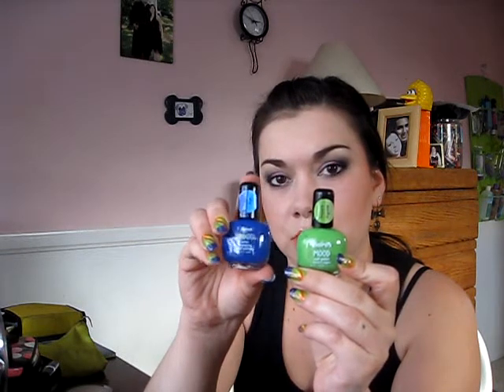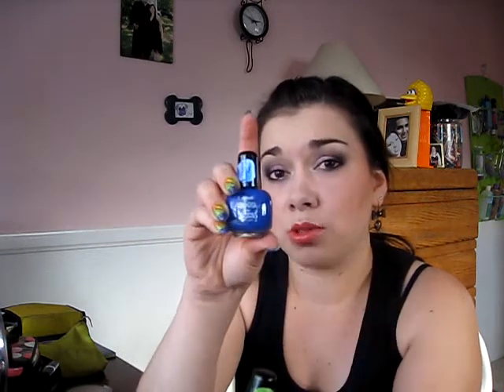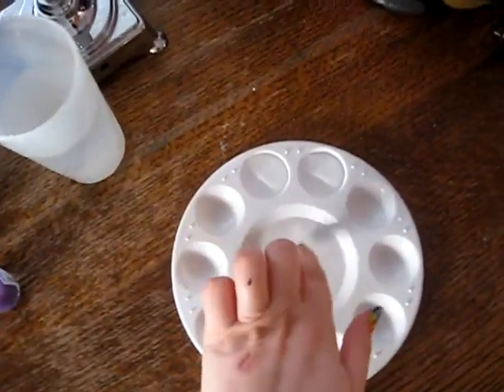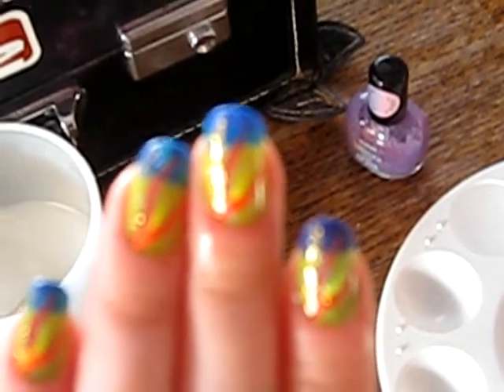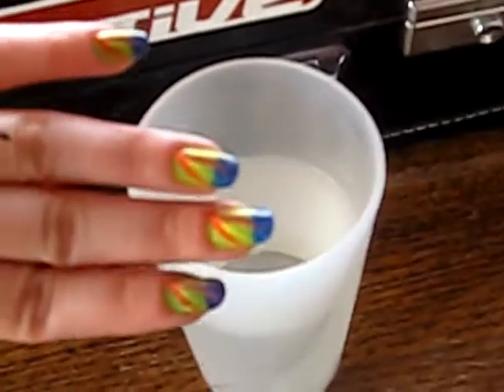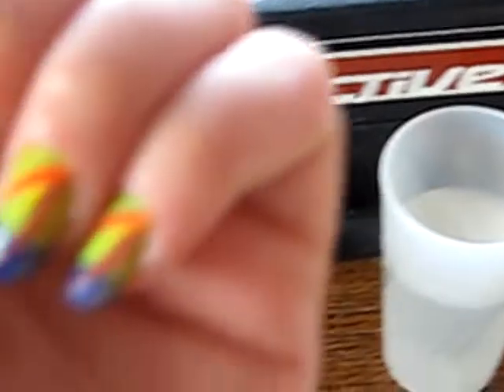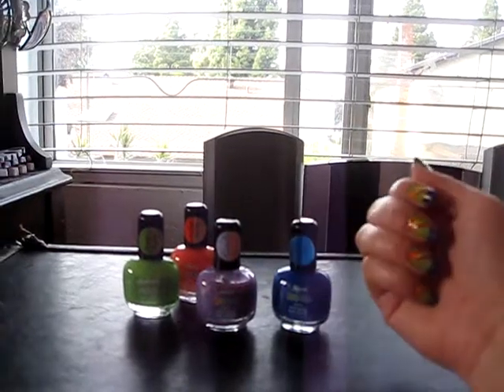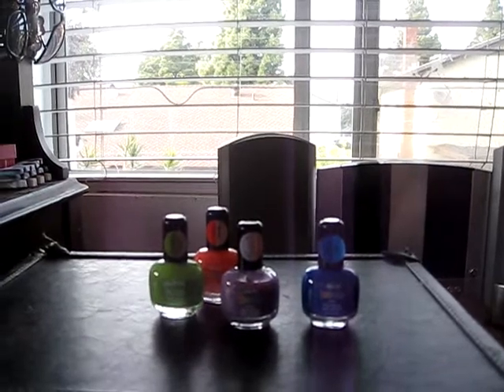Demostration and Review of Claire's Mood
A brief review of the Color Changing Nail polishes from Claire's Accessories. I believe these came out over a year ago but they are still continuing to add new shades to the line. The polishes come change from one shade to another based on the temperature. I love the ones I have and think they are so mesmerizing and fun. I just wanted to share with all of you in case you had not heard of them yet.